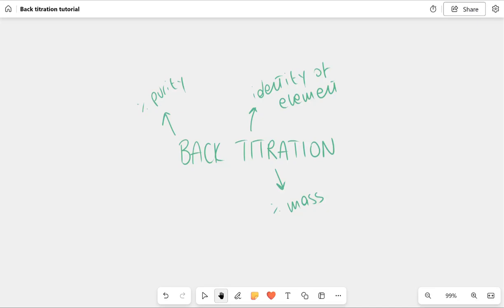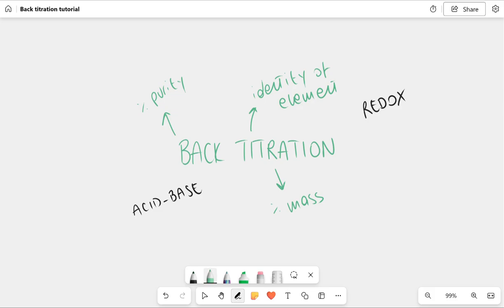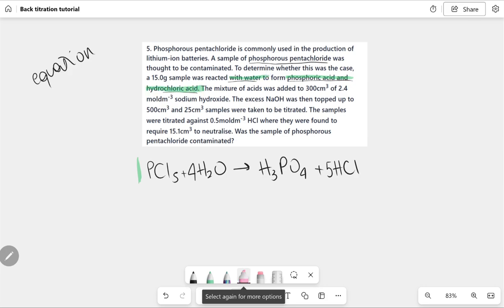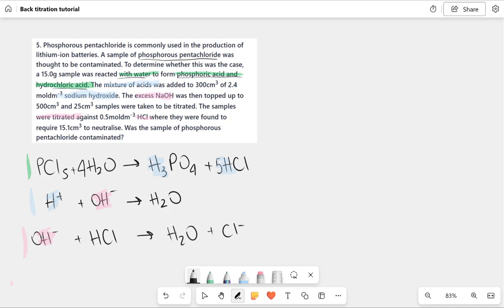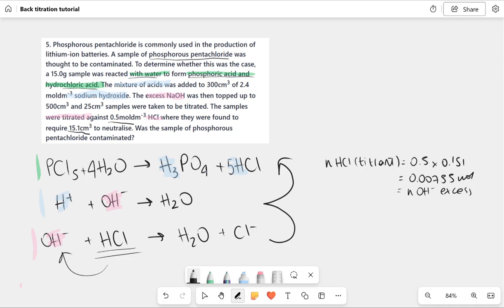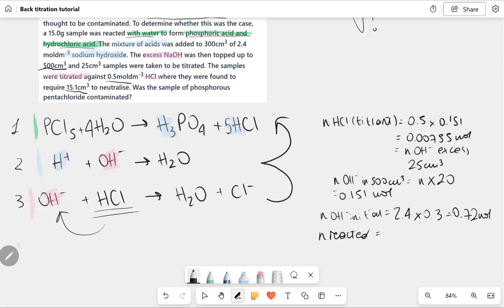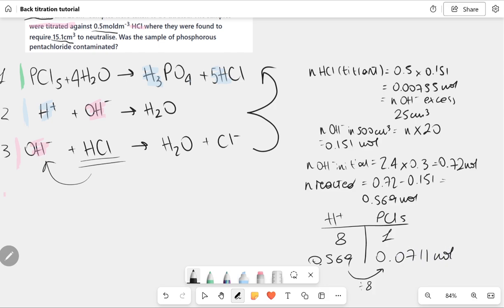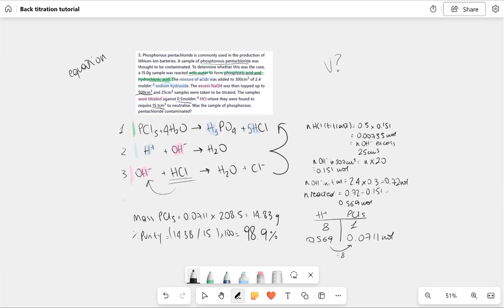Exam question on BACK TITRATION and tutorial | A-level chemistry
Struggling with excess reagent questions? This A-Level Chemistry tutorial covers the full back-titration method, calculations, and common exam mistakes step by step.

✔ Why back titration is used
✔ Excess reagent calculations
✔ Titration maths explained
✔ Exam-style example
✔ AQA, OCR & Edexcel relevant